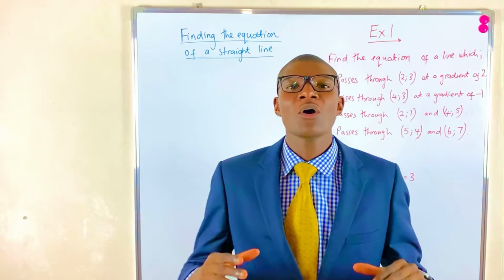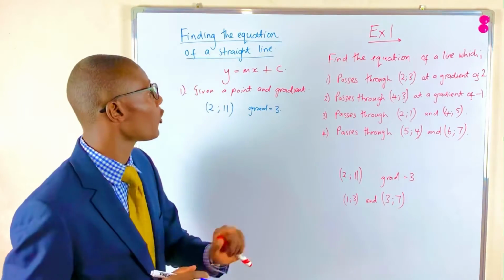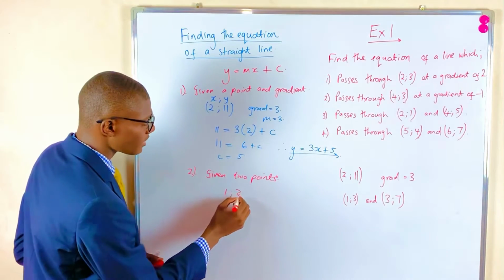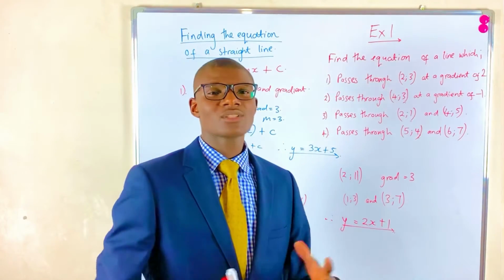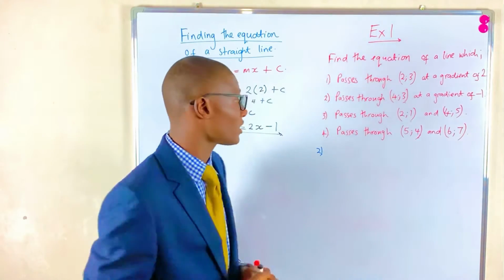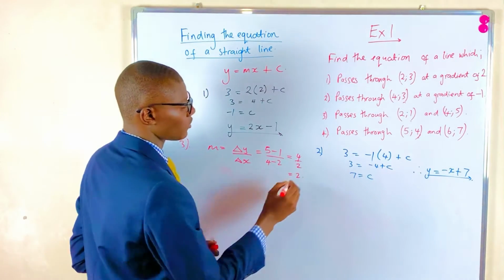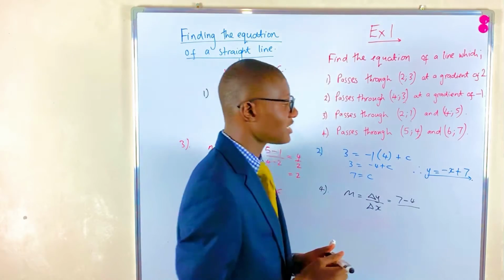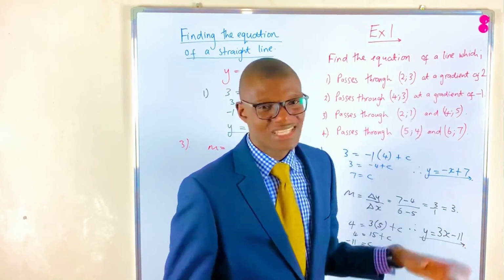How to find the equation of a straight line.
Hi guys,
This video is about how we find the equation of a line. In this video I've given you some of the two ways in which you may be asked to find the equation of a straight line. The first case is when we're given two points along the line and the second case is when we're given a point along the line and its gradient. I hope that this video helps you a lot.

Song name: Lil Baby type beat